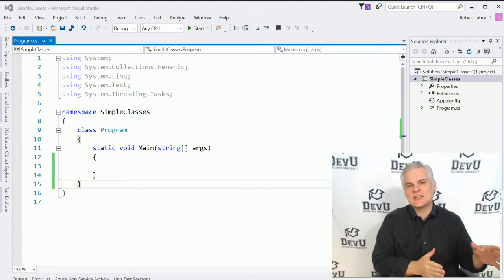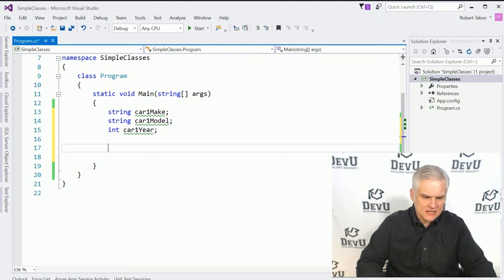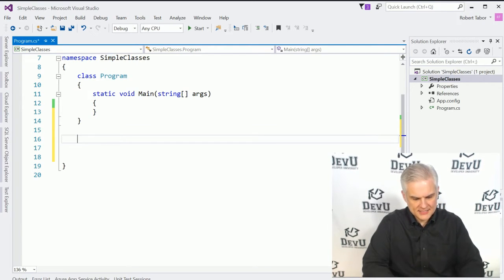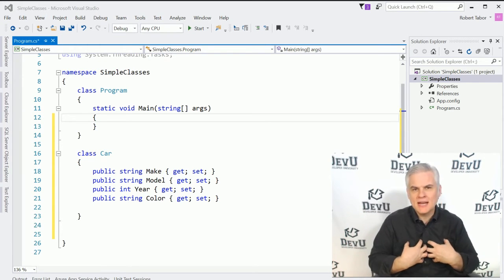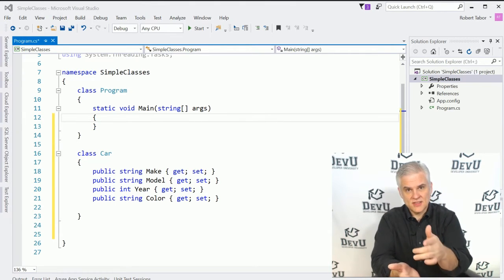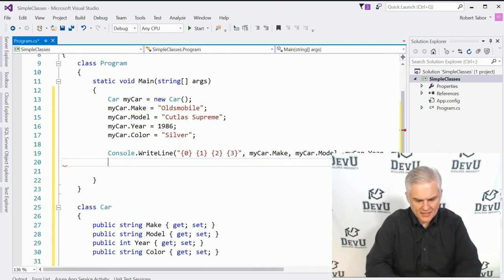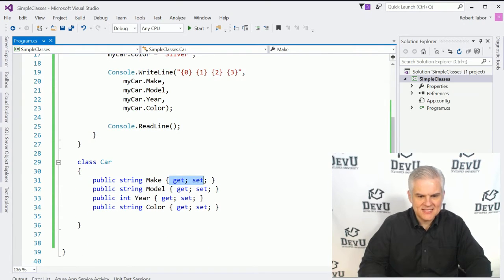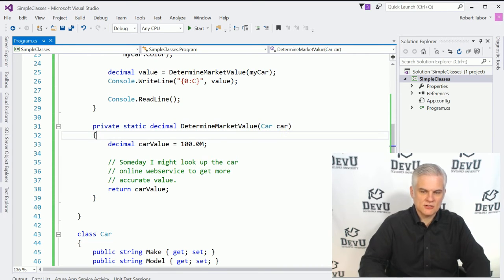C# Fundamentals for Absolute Beginners 14 Understanding Classes